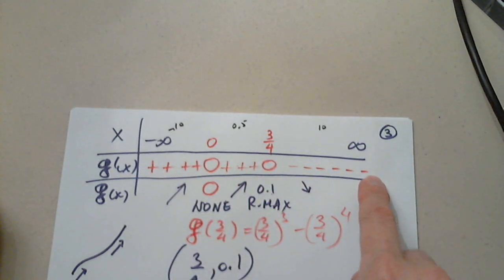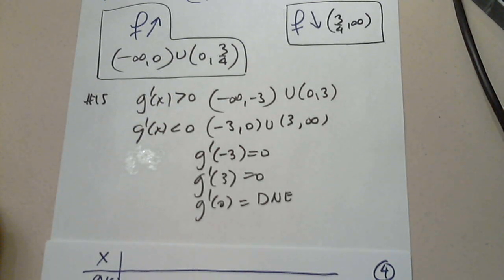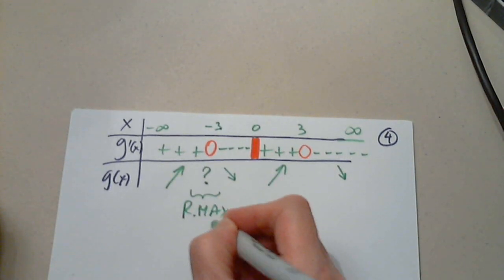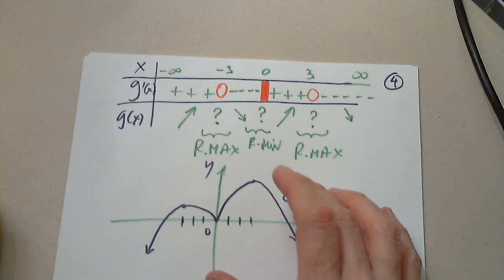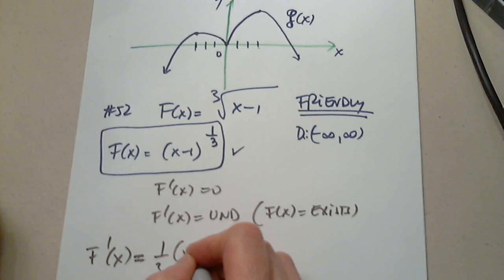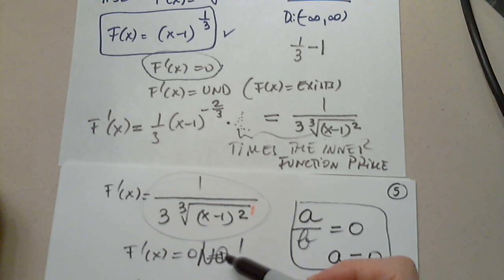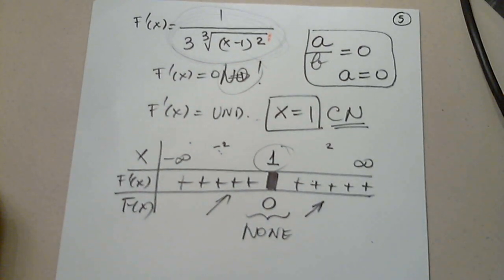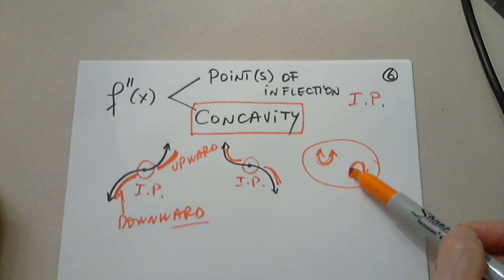MAT 230 3.1 - 3.2 PART 2 MARCH 6